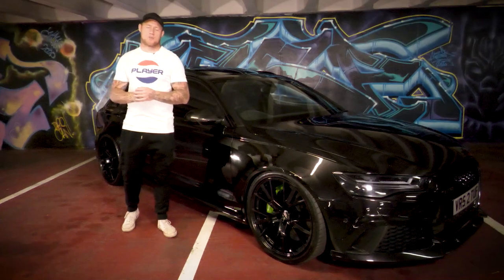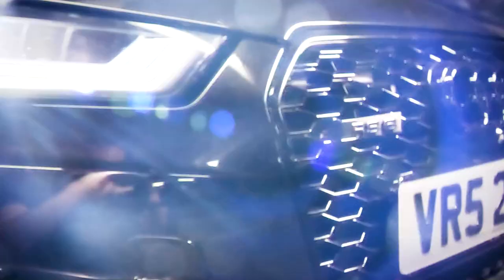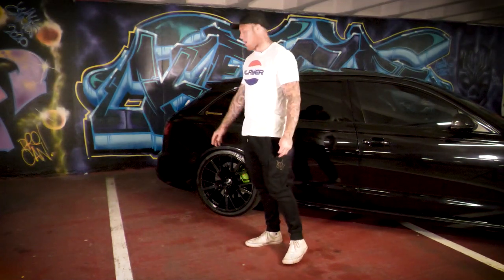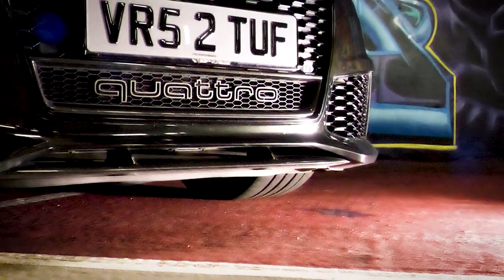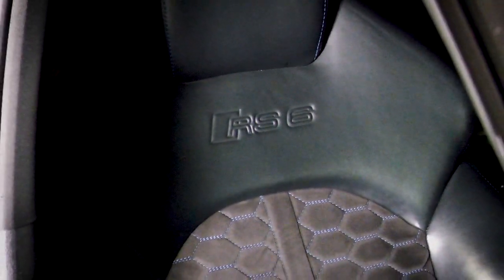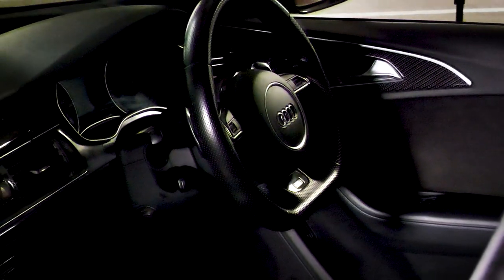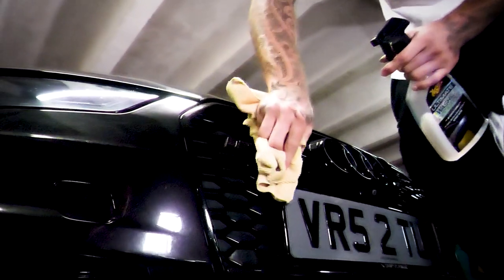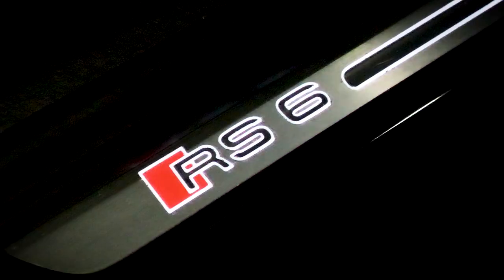TEIMANA HARRISON - MY 2016 AUDI RS6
THIS IS A BREIF TALK ON MY 2016 AUDI RS6, I DID FORGET A LOT OF THINGS THAT ARE ON THE CAR SO I THINK ILL END UP DOING A PART 2 BUT FOR THE TIME BEING THIS IS A LITTLE LOOK AT THE CAR.

This is my clothing brand if you see anything you like that I'm wearing in the vlogs chances are you'll find them in the link.

James is the mastermind behind the video and editing of this video, make sure to check him out he's always posting really cool content on Instagram

This is my personal Instagram more about my journey as a professional rugby player.

The official page for our channel, for extra content that doesn't make the vlogs go check it out.